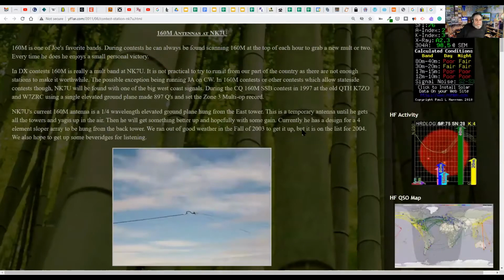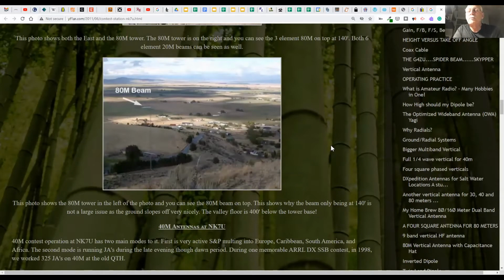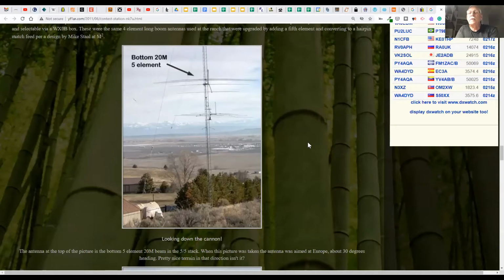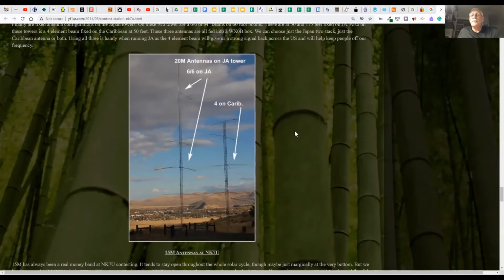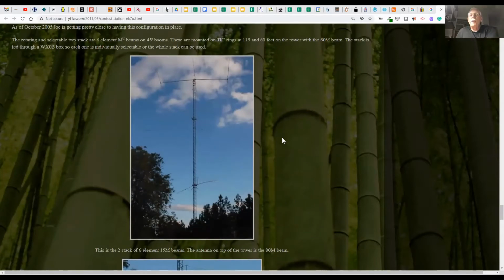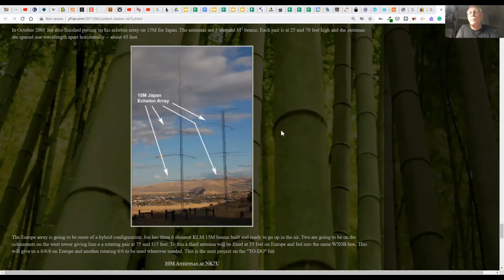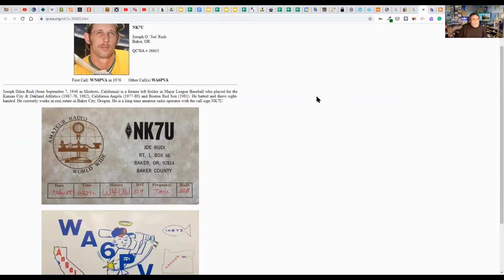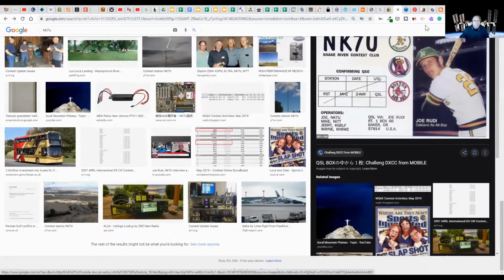Contesting by Joe Rudi, NK7U 03-03-21